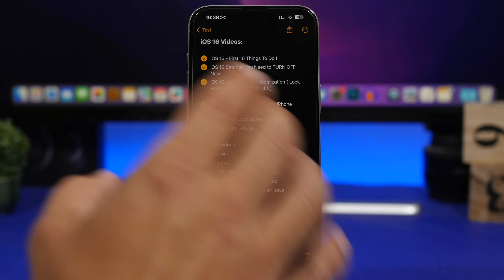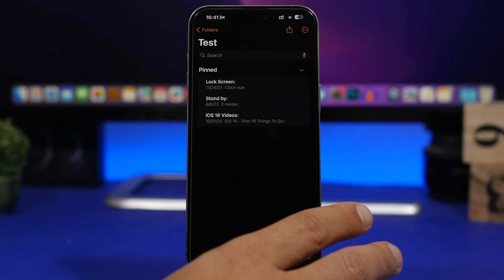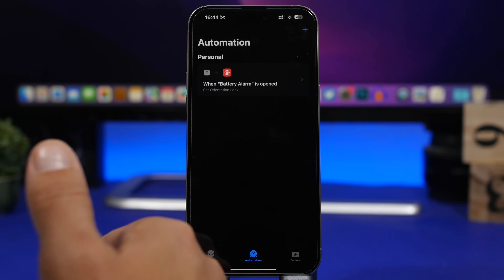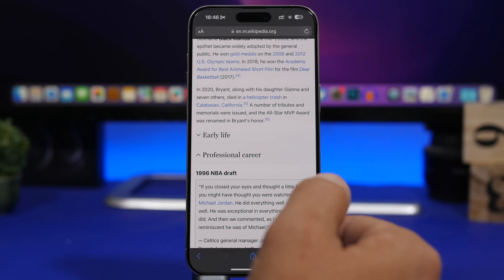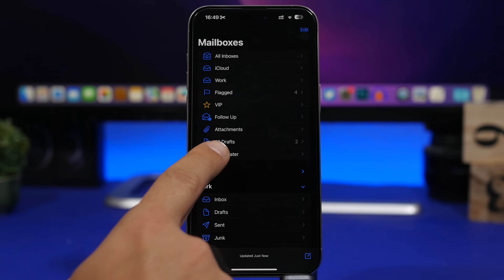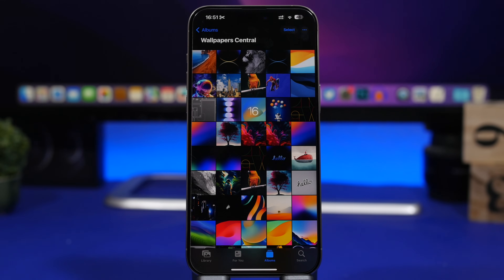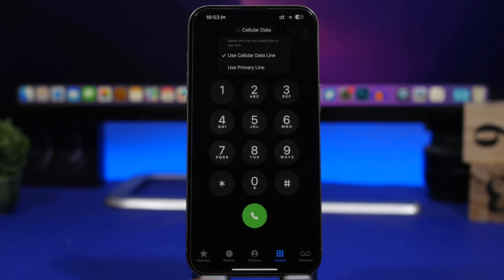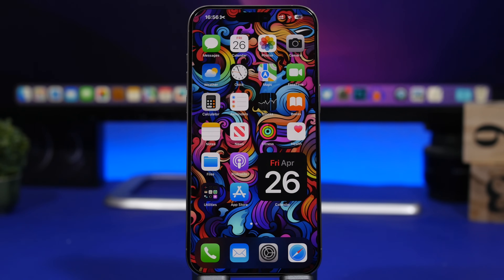iPhone Power User TIPS & HIDDEN Features!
iPhone tips & hidden features to become an iPhone power user. Amazing iPhone tips, tricks & hidden features to get more out of your iPhone on iOS 17. iPhone is packed with hidden features and tricks that are very useful and you must know.

Notes 0:00
Shortcuts 4:20
Safari 6:09
Mail 8:05
Phone 9:27
App Store 9:54
Photos 10:38
Apps 11:14
Calls 12:06
Files 12:49
Clock 14:09